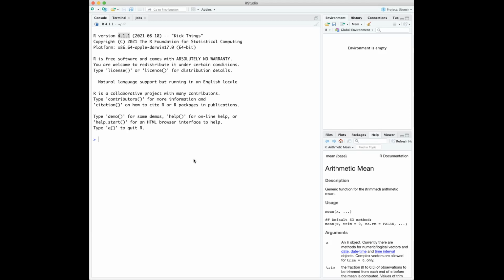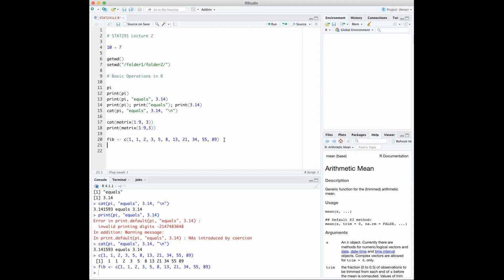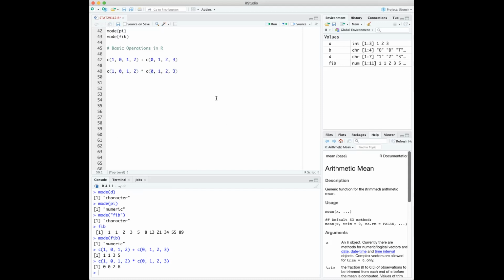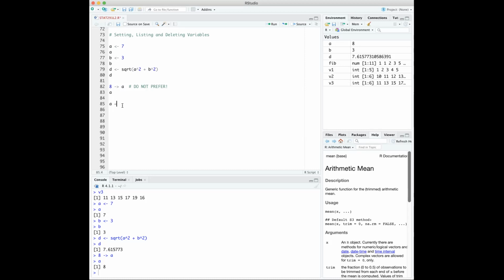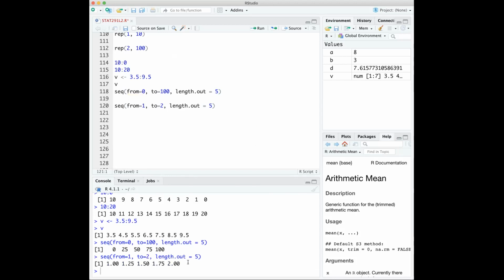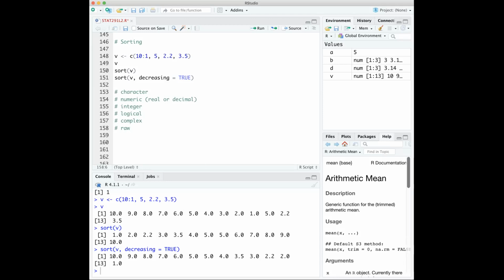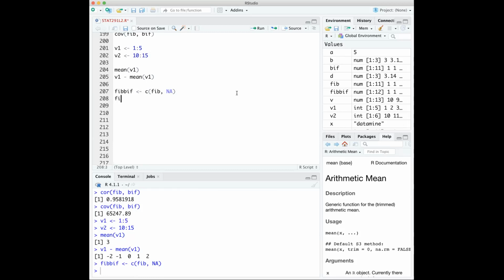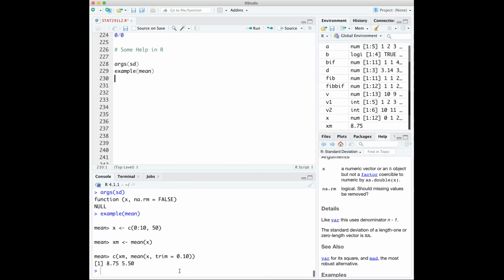Vectors, Basic Statistics, Missing Data in R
STAT291 - Lecture2